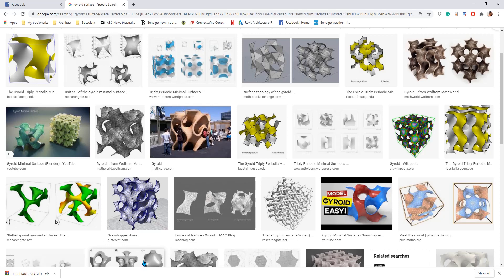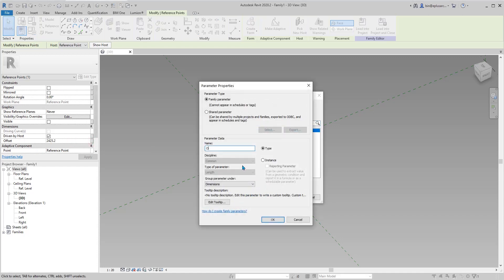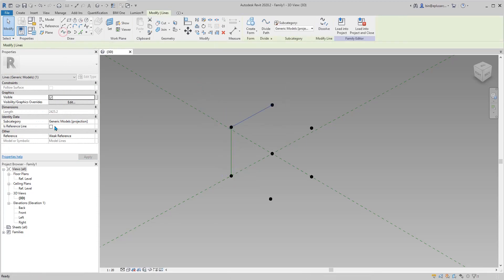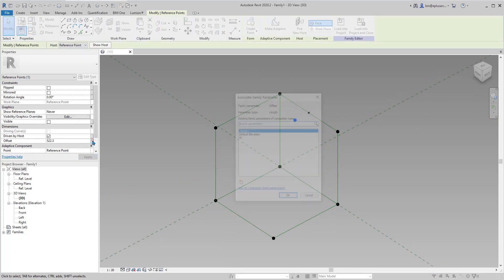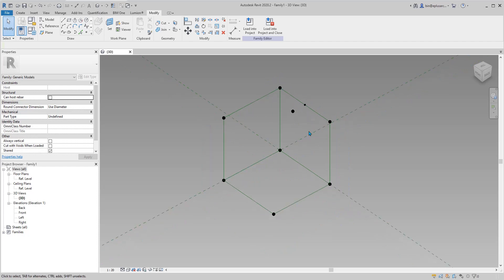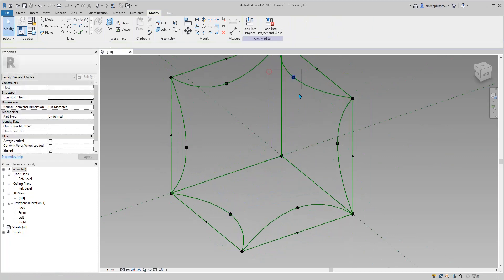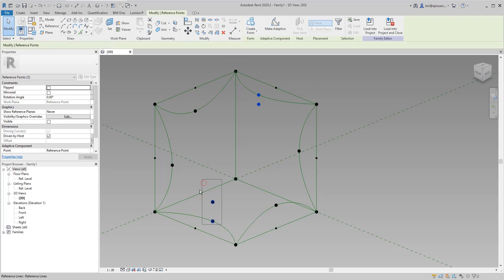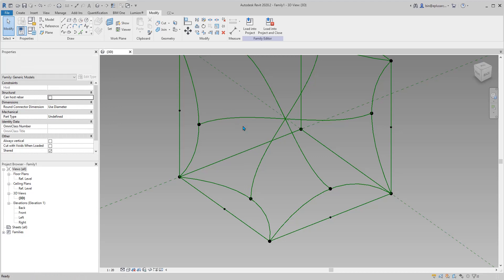Revit Exercise (Day 166) - Gyroid Surface (Part 1)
In these couple of days, we are going to model a Gyroid Surface, which looks quite complicated.

In this first part, we will model a little part of this surface.